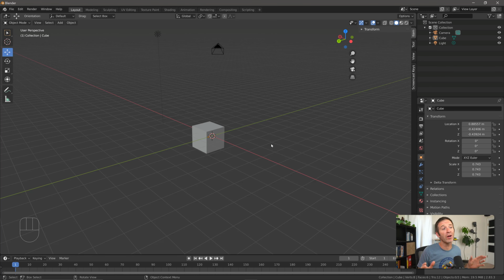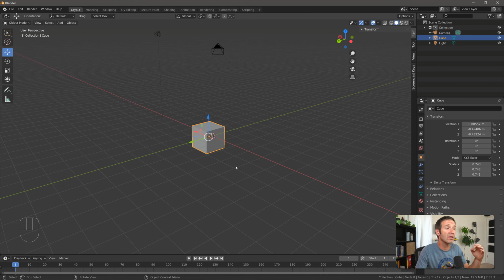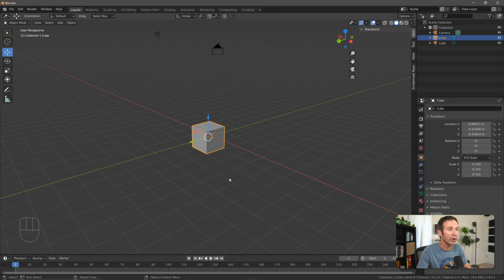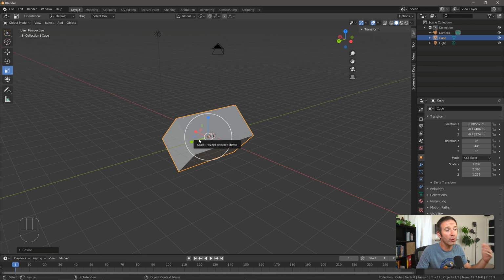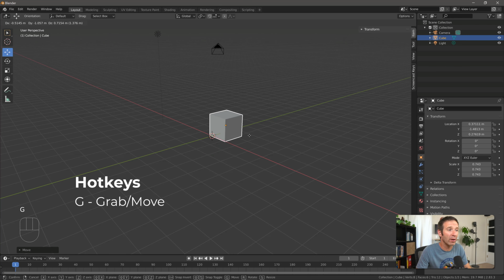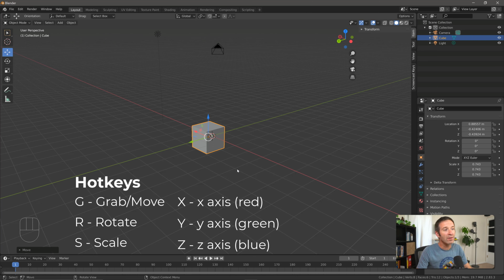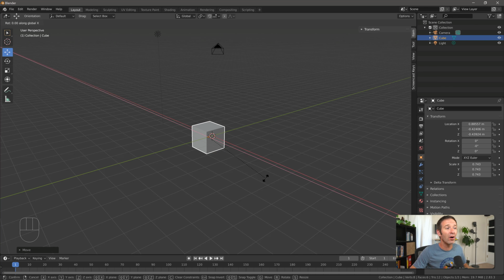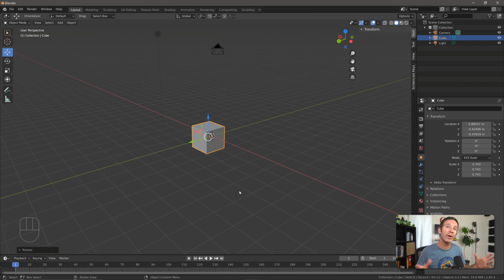Blender: How to Move, Rotate and Scale (Transformations)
Every Blender project will require transformations. You can use gizmos or hotkeys to move, rotate, and scale your objects. This works in object and edit mode.

0:00 Intro
0:10 Object Selection
0:20 Move Gizmo
1:07 Rotate Gizmo
1:25 Scale Gizmo
1:52 Snap to Grid
2:06 Transformation Hotkeys
3:05 Exact Transformations
3:45 THE END